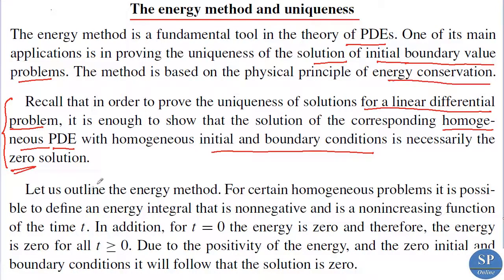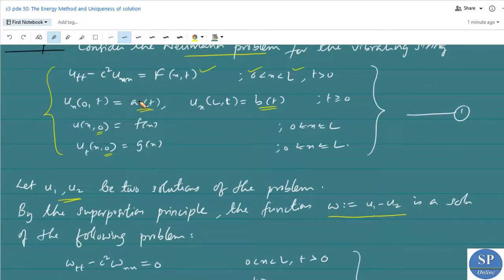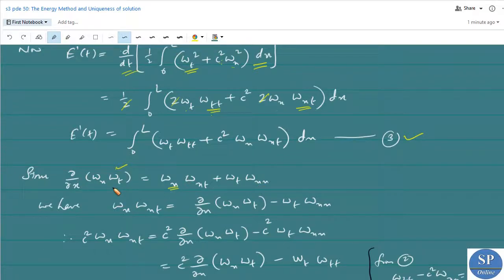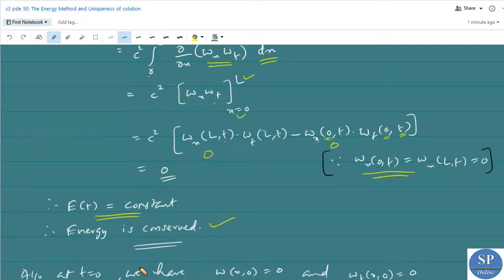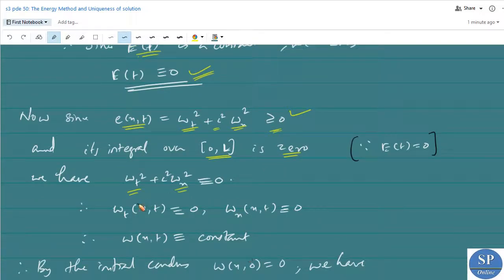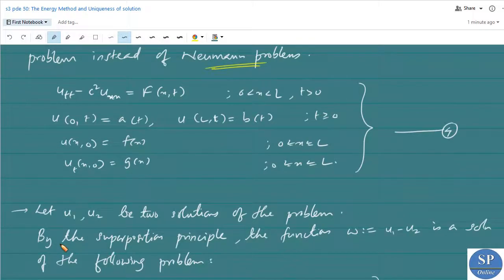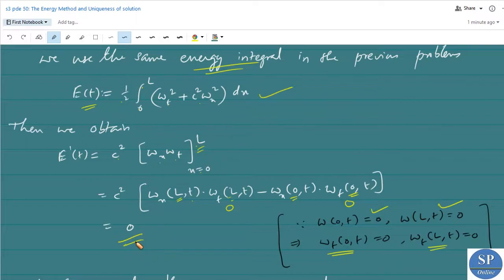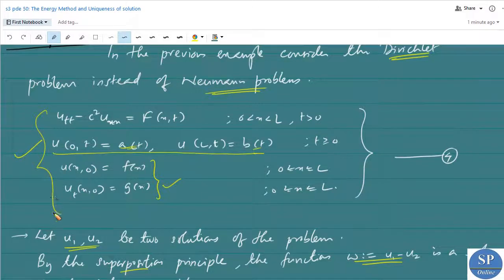S3 M.Sc; PDE; Lecture 50-The Energy Method & Uniqueness of Solution of Wave Equation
Online lecture on the topic " The Energy Method & Uniqueness of Solution of Wave Equation " (in Module 2 of  the paper MTH3C14: PDE AND INTEGRAL EQUATIONS for M. Sc Third Semester Mathematics Course in Calicut University). A problem on Heat equation is discussed in this video.